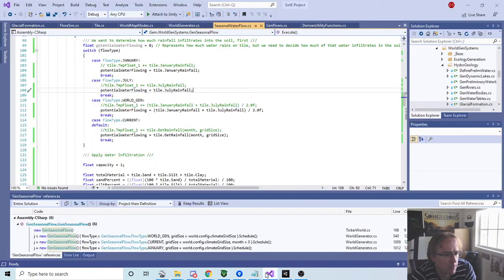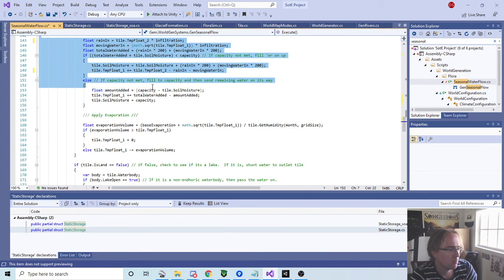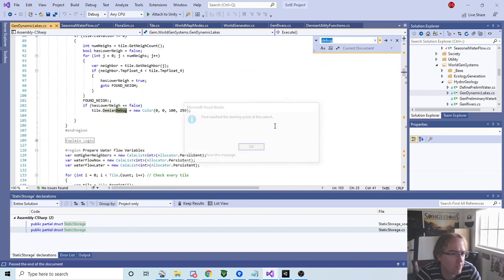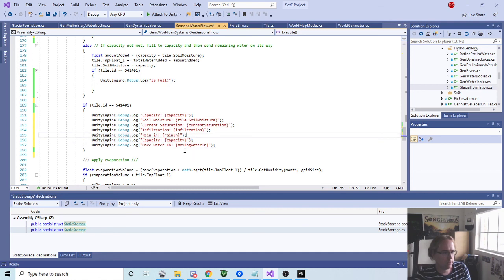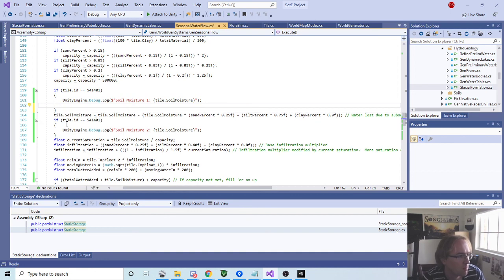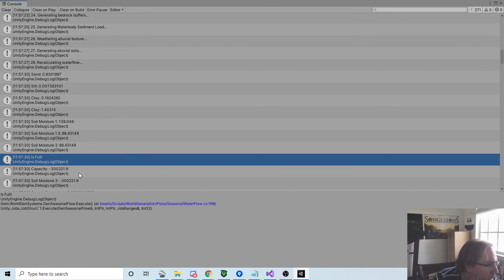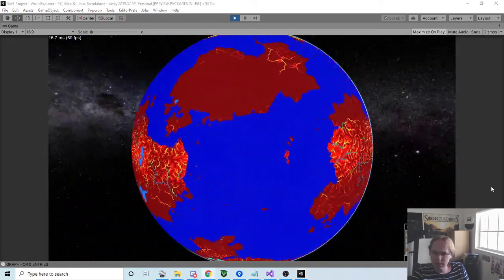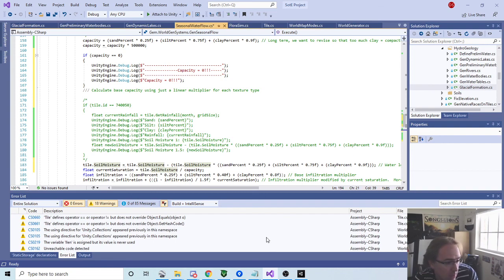Songs of the Eons Development (Demian_Skye) July 26, 2020 part 1